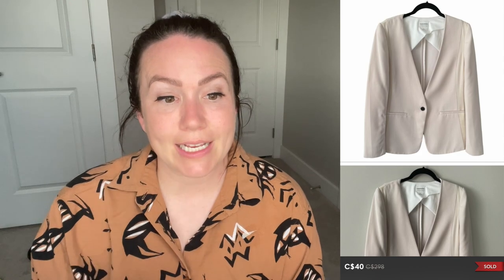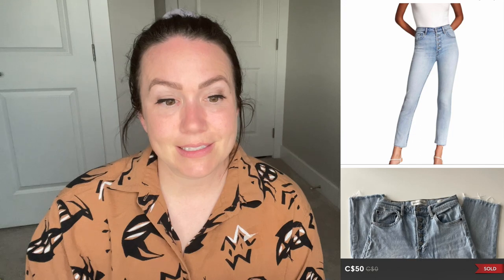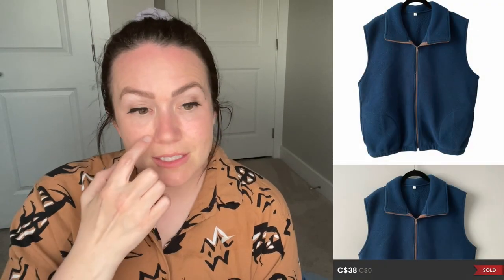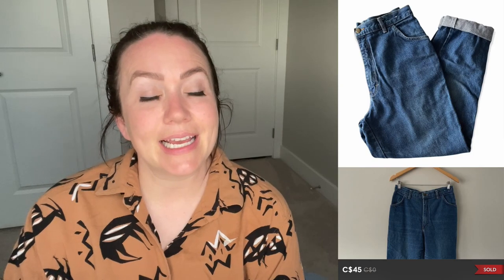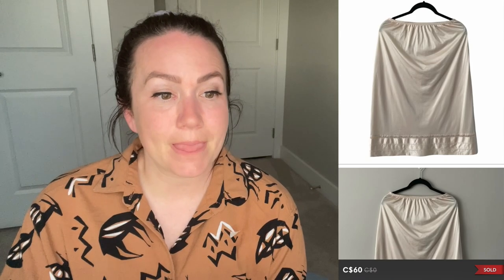23 Sales Over $30 What Sold On POshmark + Ebay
Todays video is about our top sales on Poshmark and Ebay last week. I can't believe how how our ASp is getting, grab a pen and paper to jot down notes. Hope this helps you in your reselling business!

You can find my Ebay shop at tabmcca_16 Sorry there's no link... I can't figure out how to find it lol

Wanna try Jomar or save on your next purchase? or TABSMCCAFFREY at the checkout to save 10%!!

12" x 15" Clear Plastic Reclosable Zip Inventory Bags
2 Pack SoftBox Lights